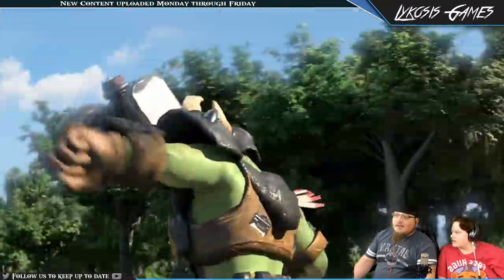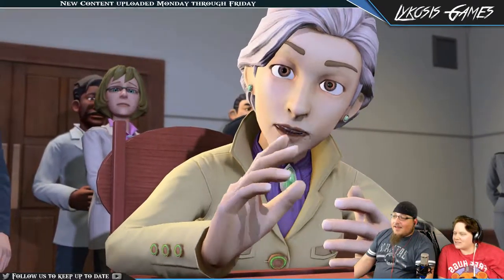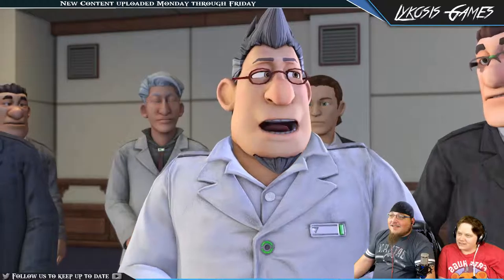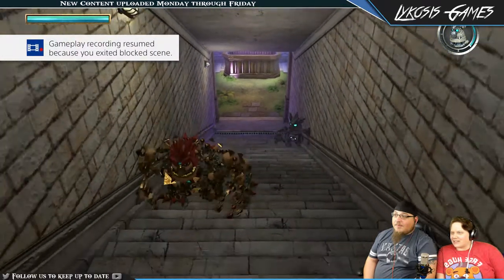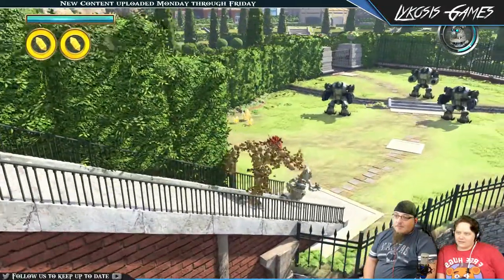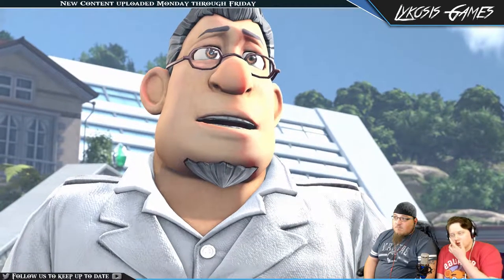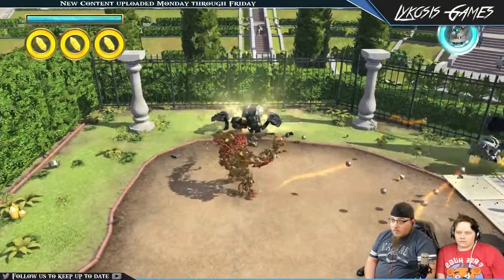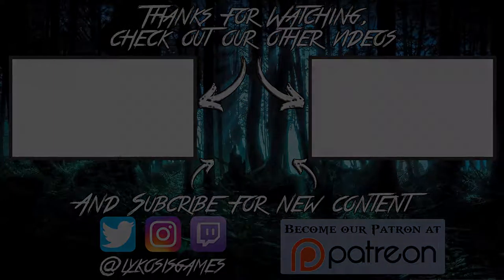Meet Knack! - Chapter 1 KNACK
We start playing Knack on co-op. It is a cute game with more story than expected.

We are Varyk and Ember together as Lykosis Games, bringing you Knack from our den to yours!

We have been wanting to play games together for a while, and we'd love for people to join us.

Intro and Outro track provided by Flying Tunes.